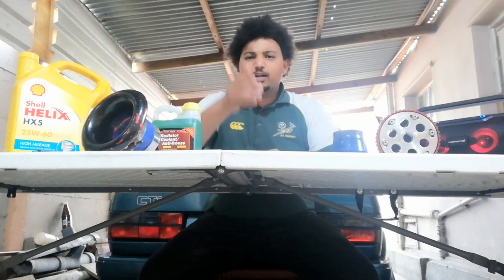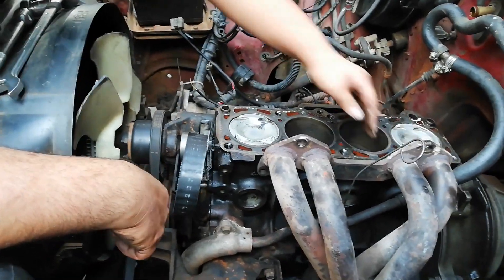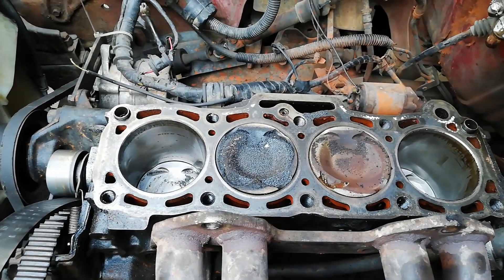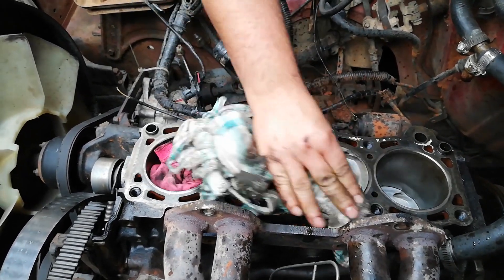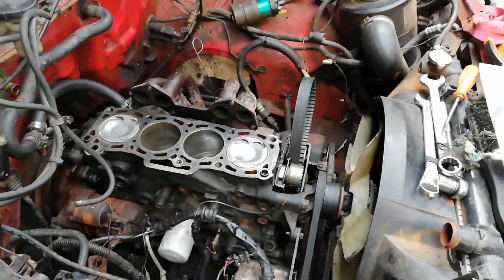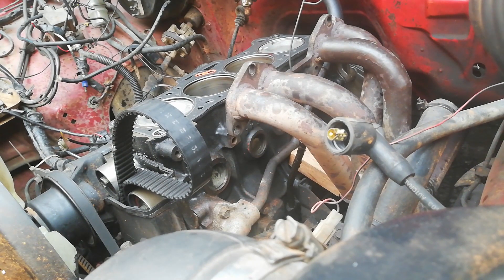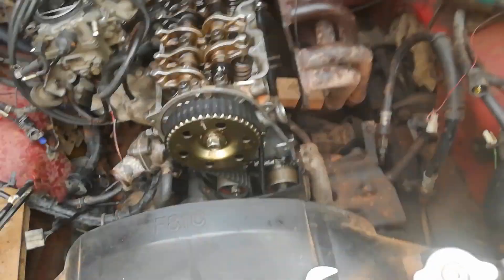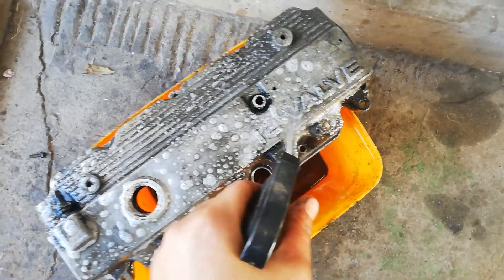Farmtruck Resurrected From A Blown GASKET|FORD/MAZDA F2 ENGINE TORQUE SEQUENCE AND SETTINGS INCLUDED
Blown gasket on a ford courier 2.2 petrol engine | FORD/MAZDA F2 ENGINE .
INCLUDES TORQUE SEQUENCE AND SETTINGS